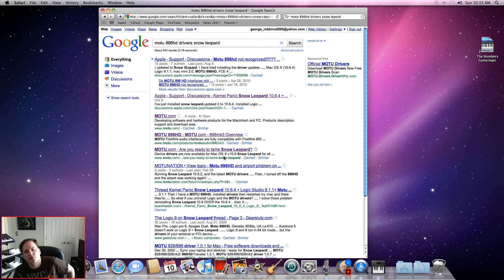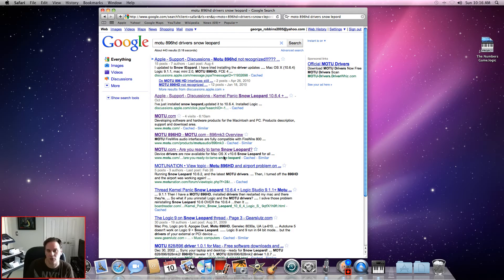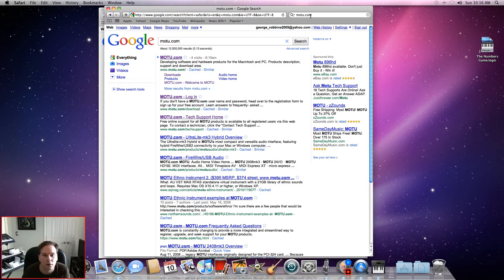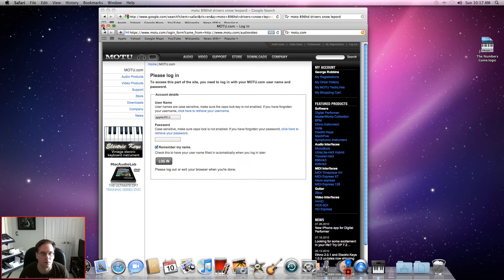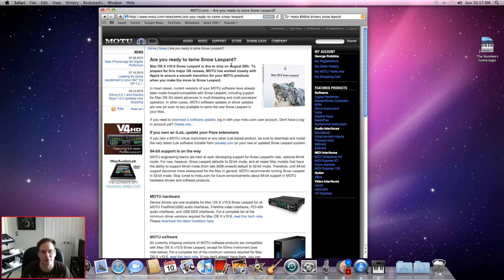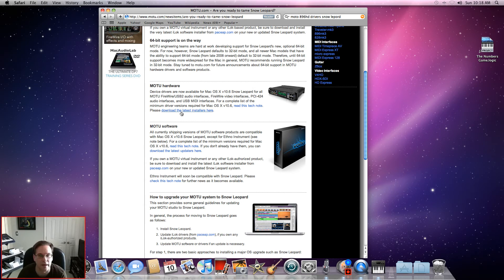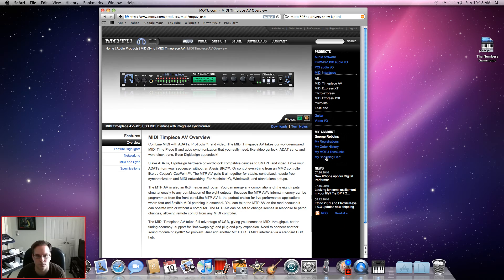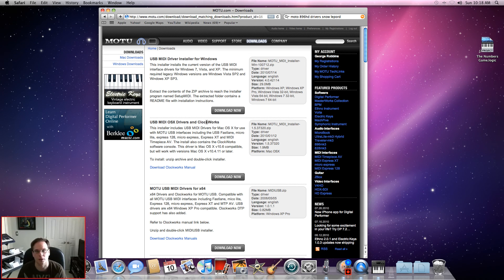Get the Motu Drivers for iMac and Logic 9. Part 5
I will show you how to get the drivers for MOTU MTP AV and MOTU 896 HD.  Upgrading from Logic Pro 7 or 8 to Logic 9. Get your Logic 9 working on your iMac new drivers need to be installed for it to work with Snow Leopard.